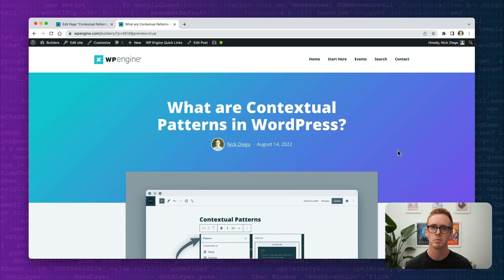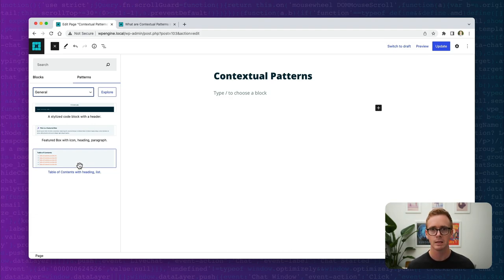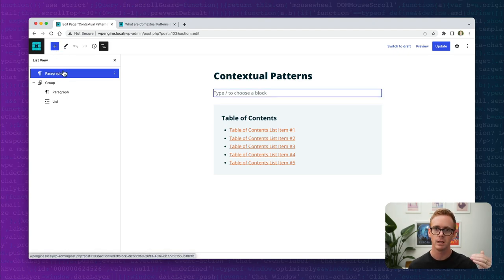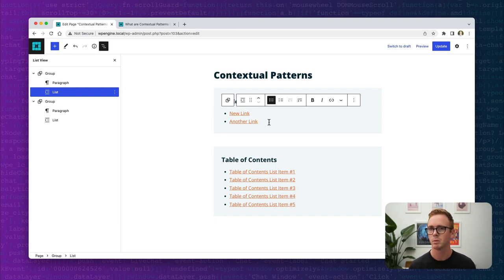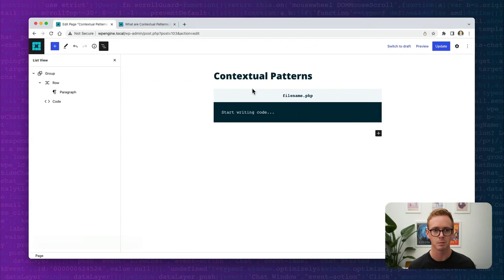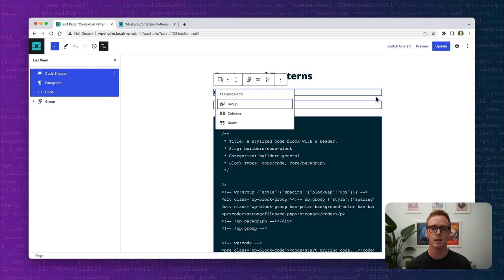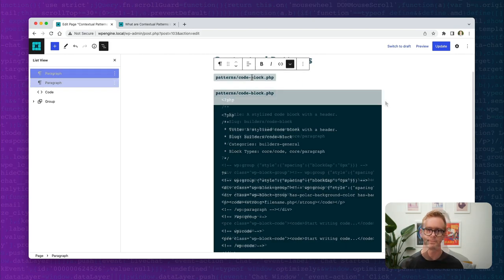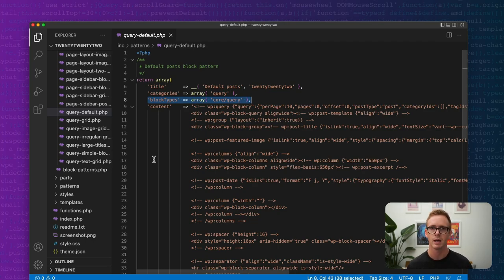What are Contextual Block Patterns in WordPress?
Take block patterns to the next level by making them "contextual" in part one of our three-part series on advanced patterns in WordPress.

About the presenter:
Nick Diego is a Developer Advocate at WP Engine. He can be found creating educational content, building plugins and themes, and contributing to WordPress Core.